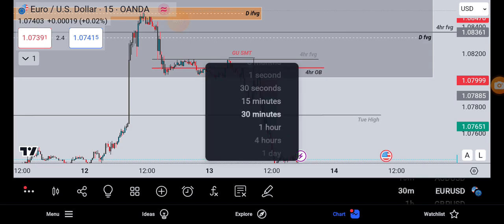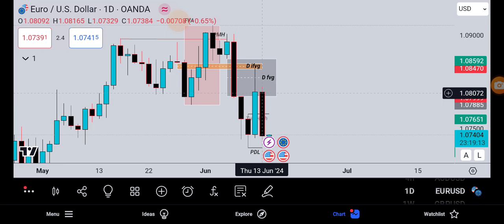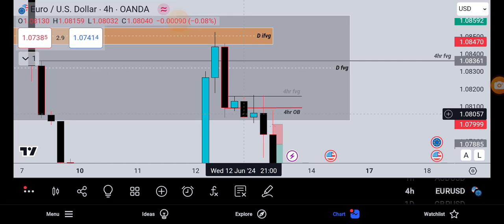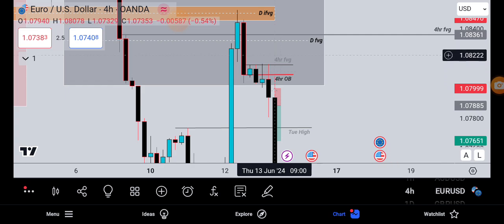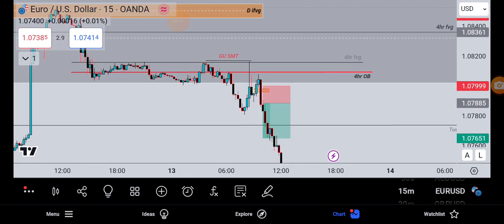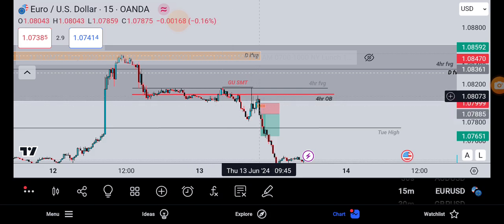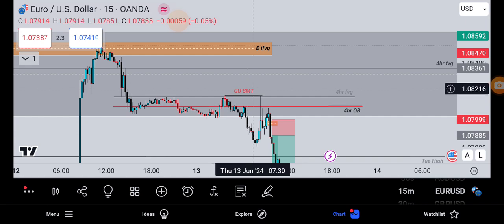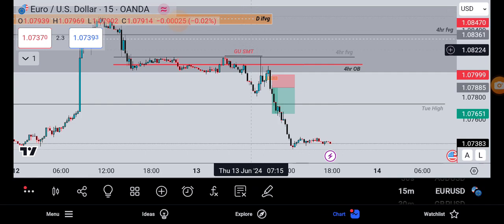HOW TO UTILIZE THE ENGULFING CANDLECONCEPT💯